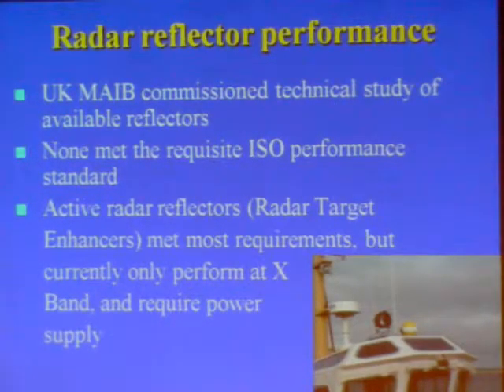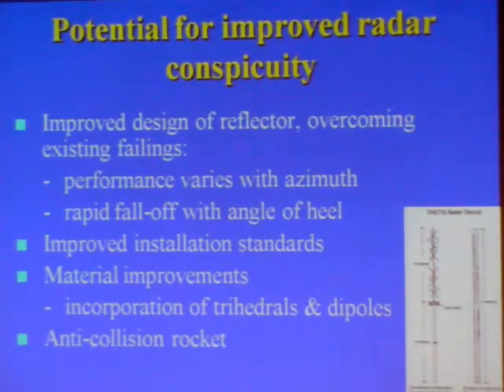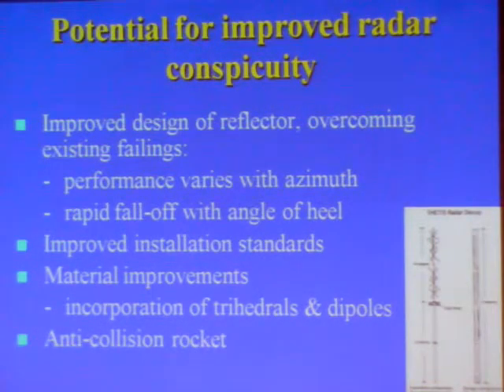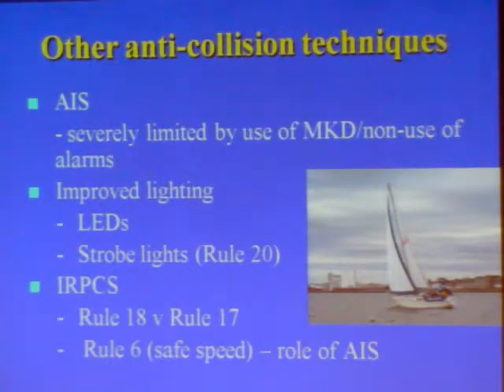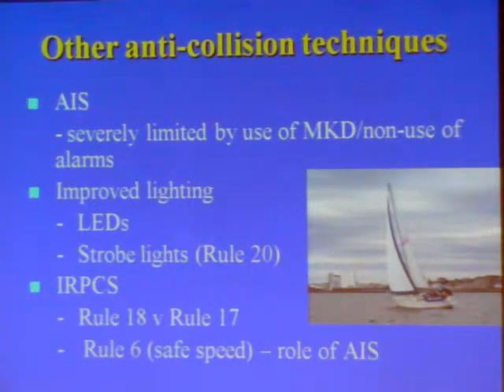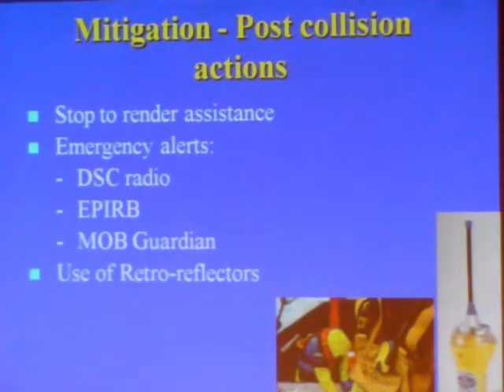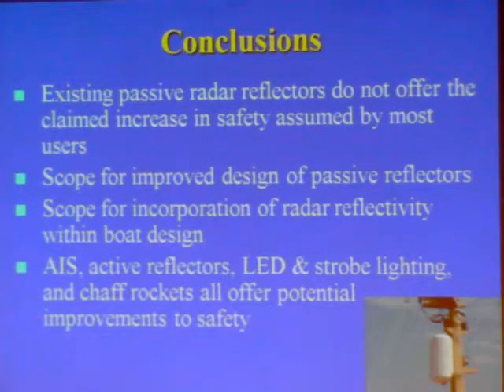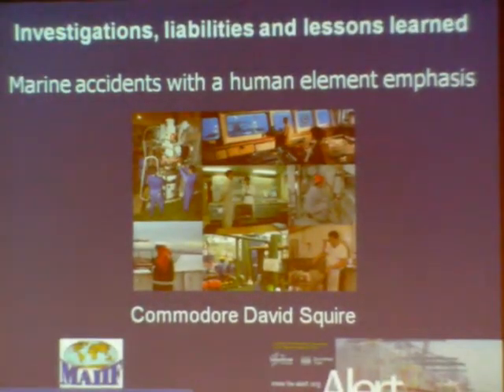015_IALA20100323_1_Maritime Accidents_chunk_6